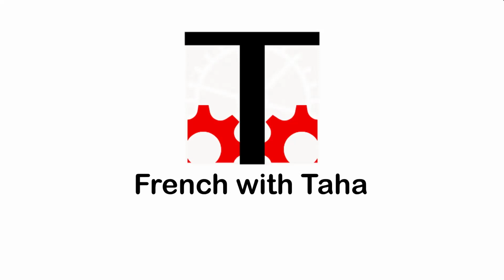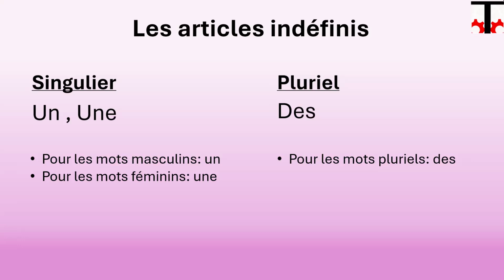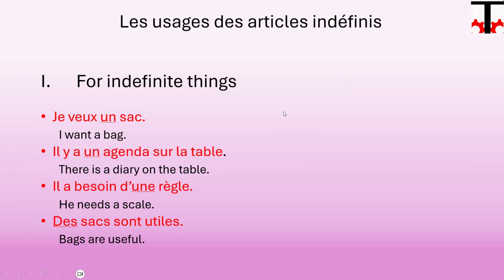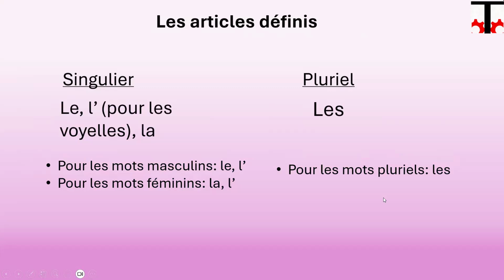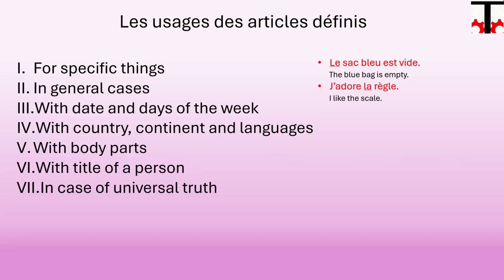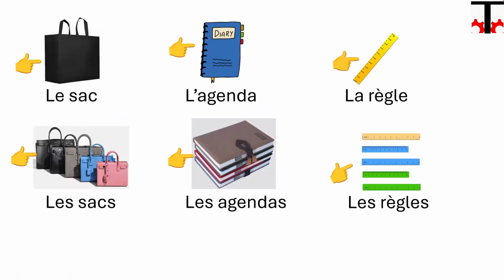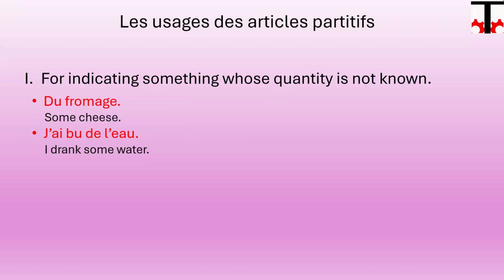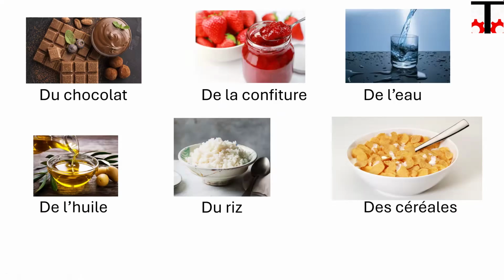French articles - Les articles en français | Level A1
Learn the three types of French articles from this video.